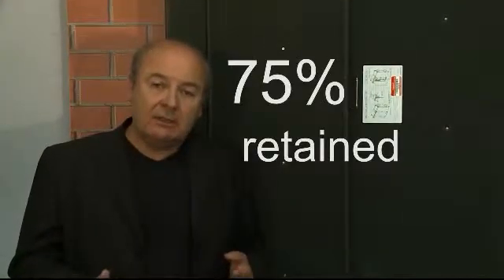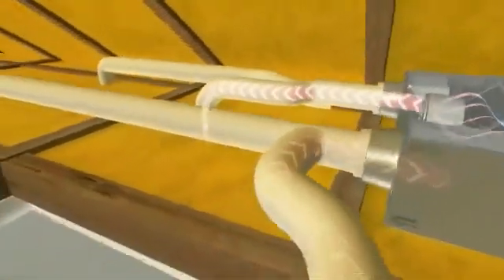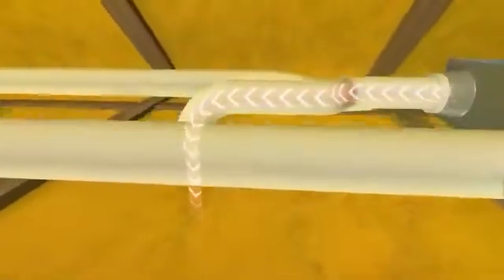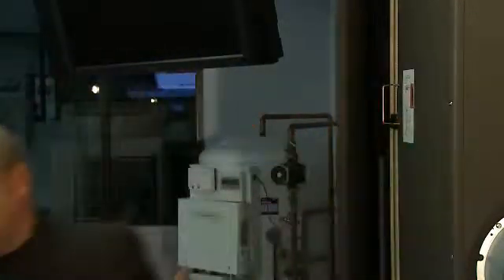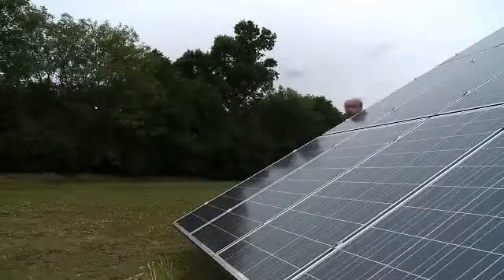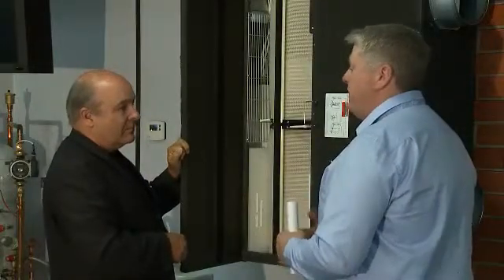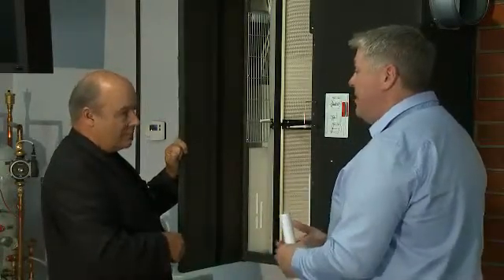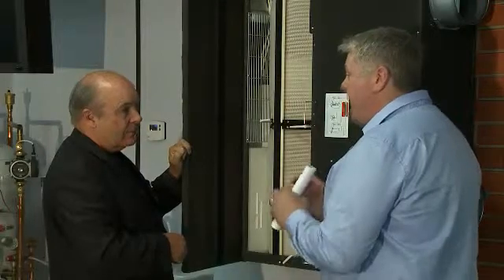Selfbuilder TV - Lossnay MHRV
Mitsubishi Electric Lossnay MHRV - Mechanical Heat Recovery Ventilation